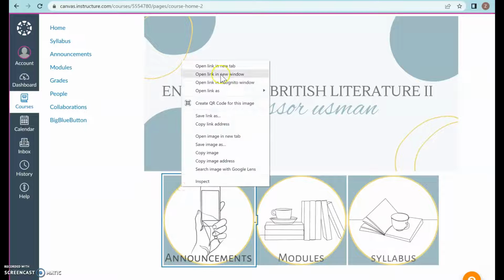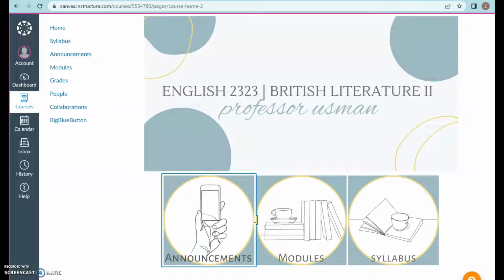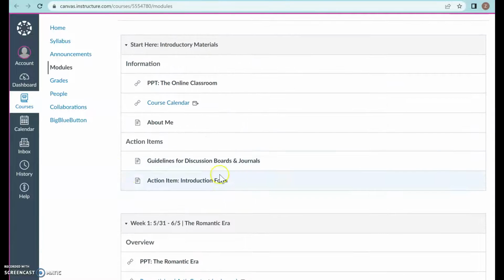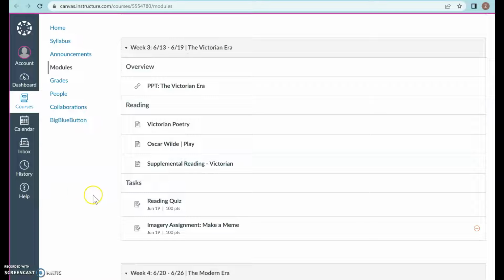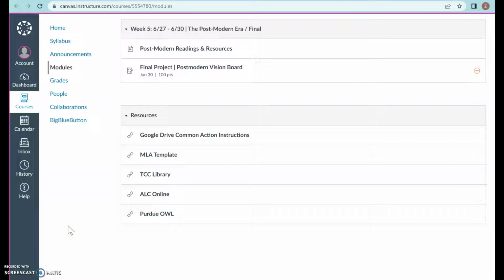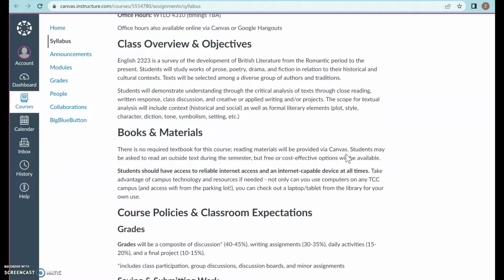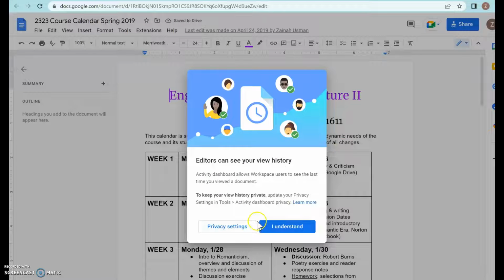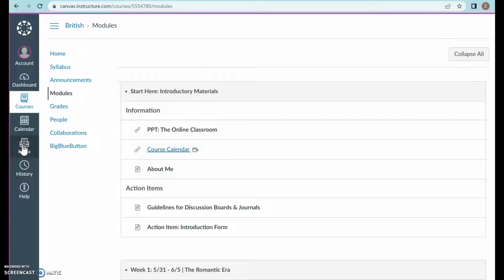Canvas Walkthrough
Welcome! In this video, I do a brief walkthrough of the areas you'll need to use in Canvas this semester, including:
-Announcements
-Modules
-Syllabus